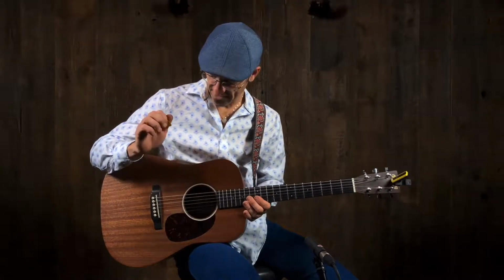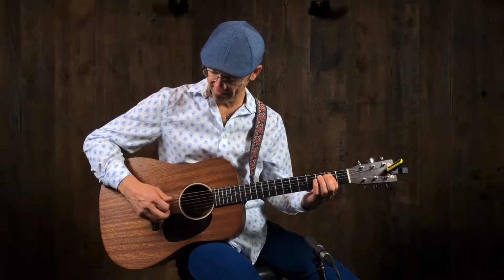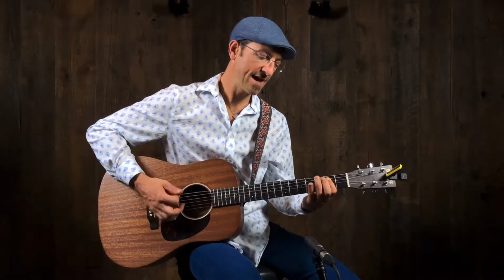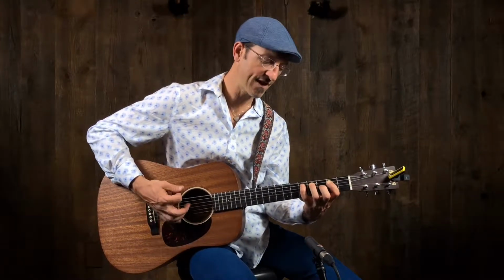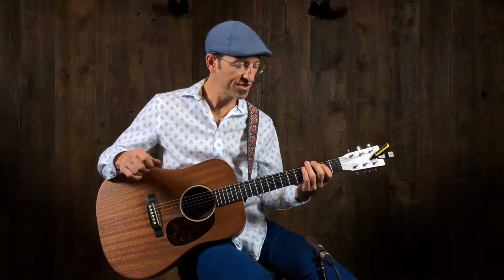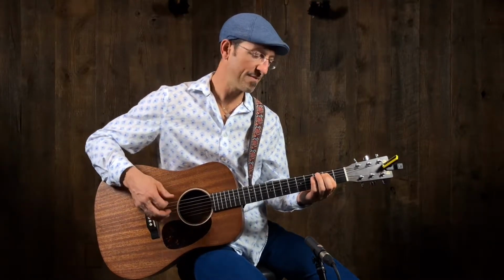E and A Power Chord Tutorial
This is a great lesson for learning the 2 most basic " Power Chords" that exist on the guitar!
The " Open E" and " Open A" Power Chords are the basis and backbone for millions of jams everywhere. These 2 chords are easy to learn, easy to play, and have an infinite number of variations that go with them. Learn them. Love them. Use them!